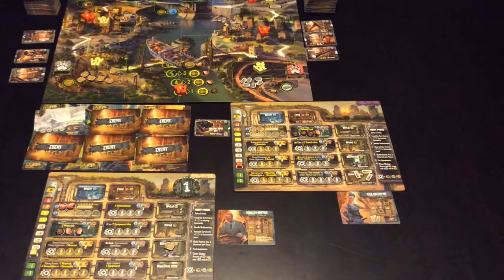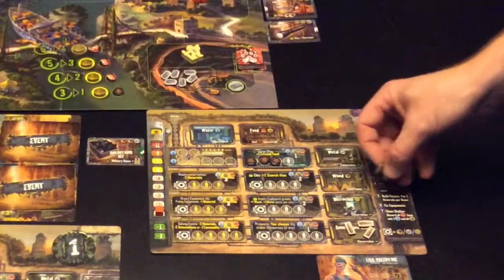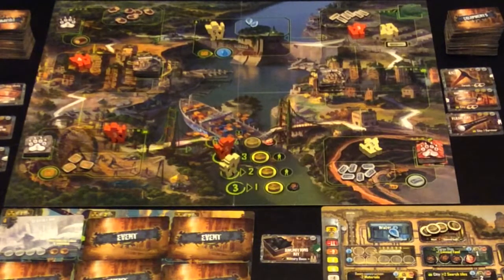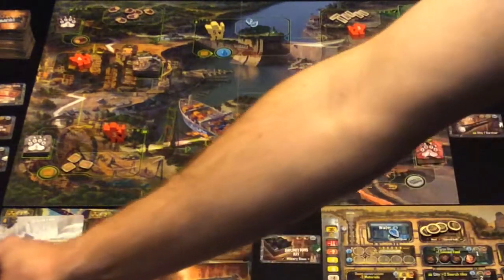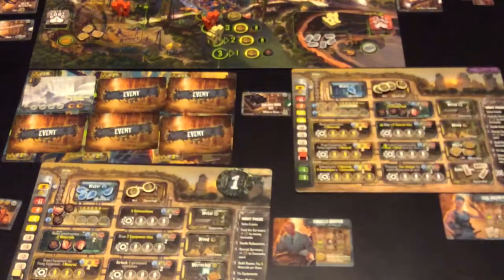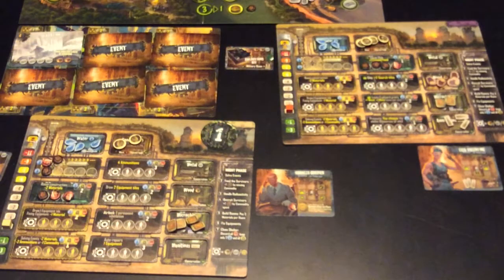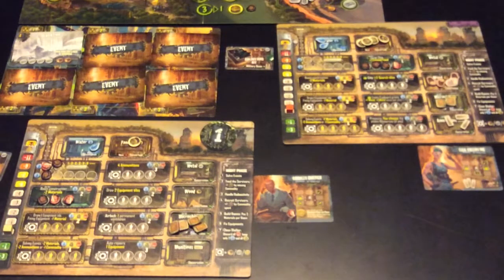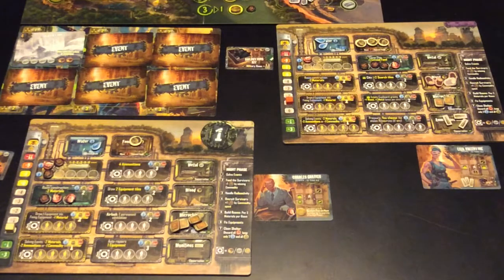Outlive Gamesplained - Part 2 (Gamesplayed)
This is the Gamesplanation for Outlive. I hope that this brief run through of the first few turns will help you get Outlive to the table with some new player